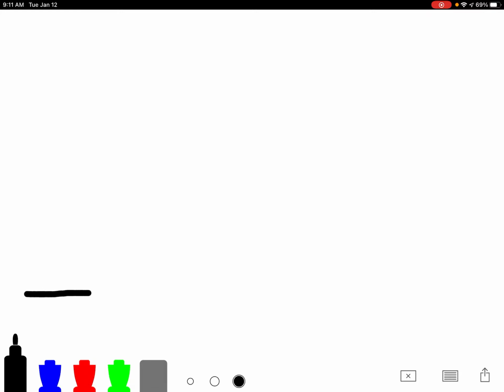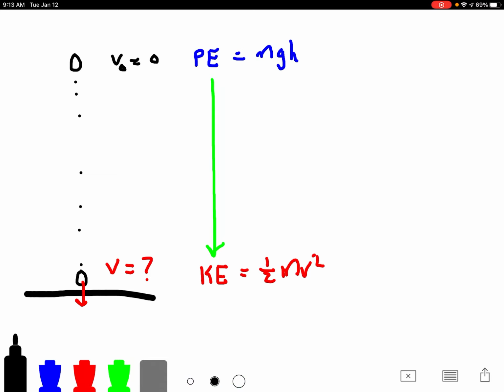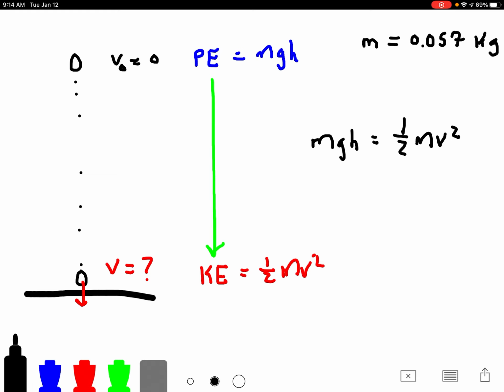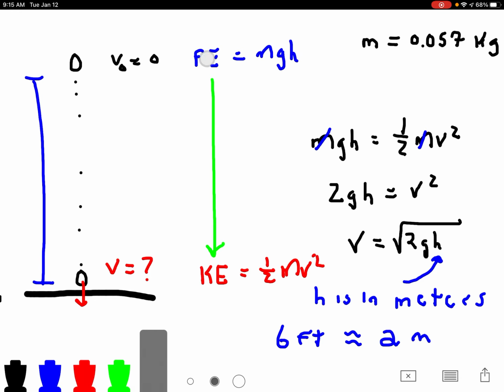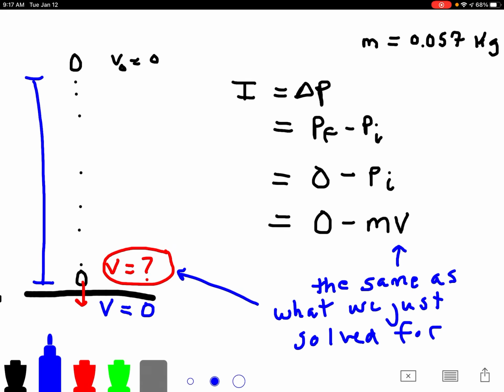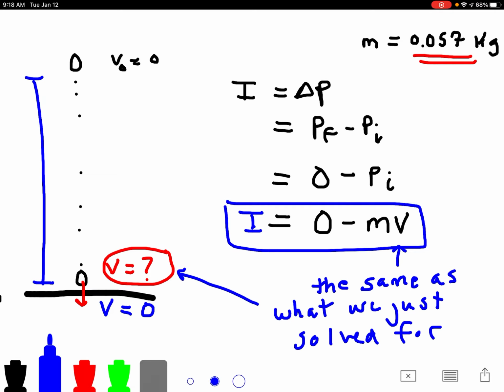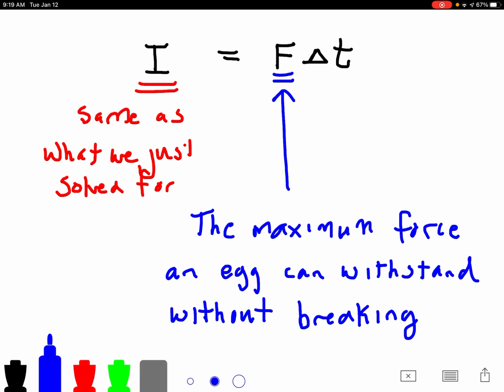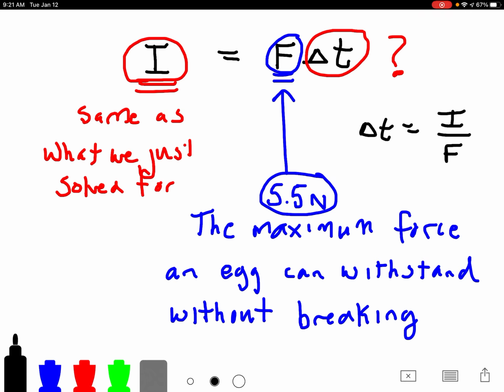Physics Egg Drop Calculations